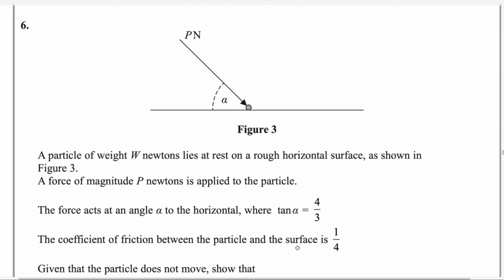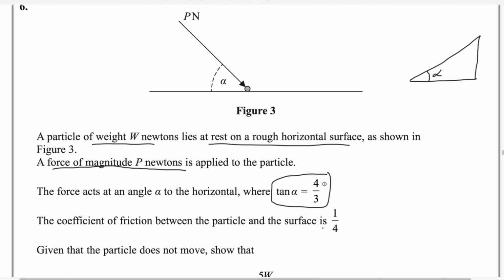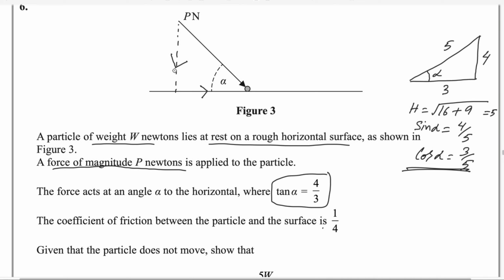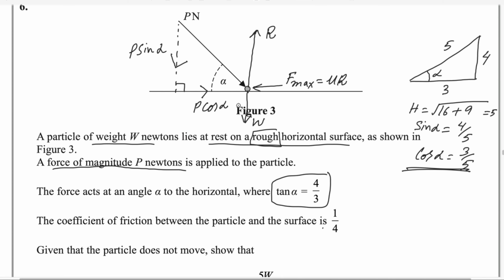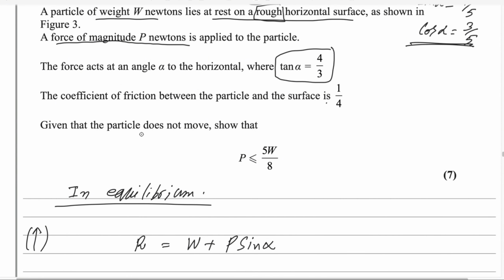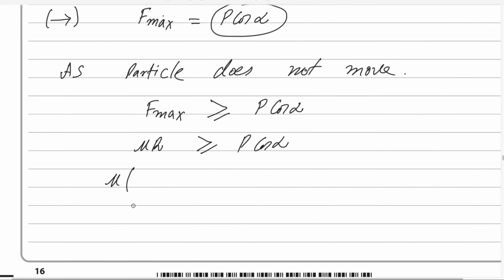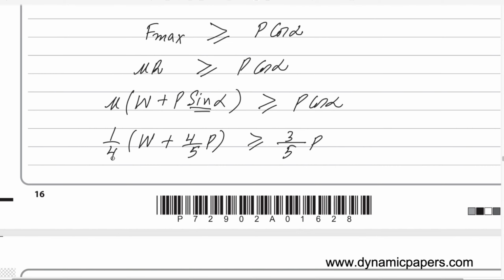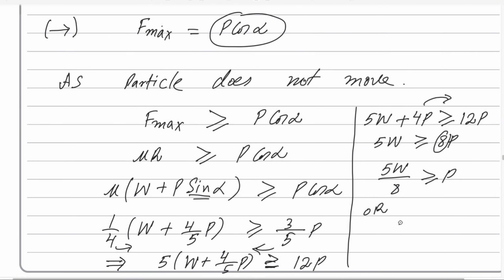Mechanics M1 May/June 2023 [Q 6] IAL Pearson Edexcel WME01/01| Static Equilibrium and Friction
In this video, I tackled Question 6 from the PEARSON Edexcel IAL Mechanics M1 exam held in May 2023. The problem involved a particle at rest on a rough horizontal surface with an applied force at an angle. I explored the concepts of static equilibrium, friction, and resolving forces to determine the maximum value of the applied force P  that keeps the particle stationary.
1. **Static Equilibrium:** I explained the conditions for a particle to remain at rest.
2. **Friction:** I calculated the frictional force and discussed its role in preventing motion.
3. **Resolving Forces:** I broke down forces into horizontal and vertical components.
4. **Trigonometric Relationships:** I used \(\tan \alpha = \frac{4}{3}\) to find the components of the applied force.
5. **Inequality in Physics:** I derived the condition \( P \leq \frac{5W}{8} \) to ensure the particle does not move.

- **Exam Preparation:** I provided insights into how to approach and solve typical mechanics problems in the Edexcel IAL M1 exam.
- **Conceptual Clarity:** I aimed to strengthen your understanding of static equilibrium and friction.
- **Step-by-Step Solution:** I presented a detailed, easy-to-understand solution process.

**Join MATH WEB for more educational content and exam preparation tips!**